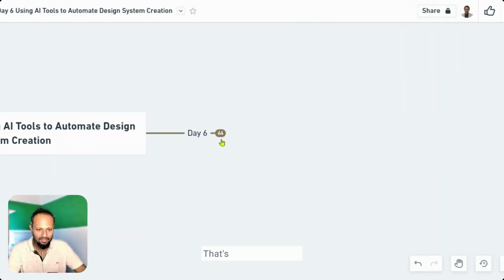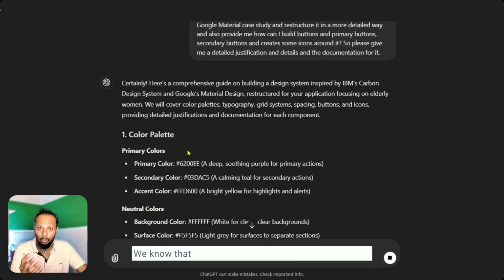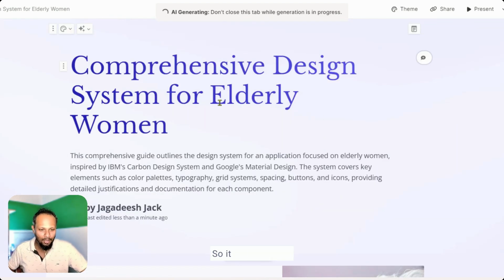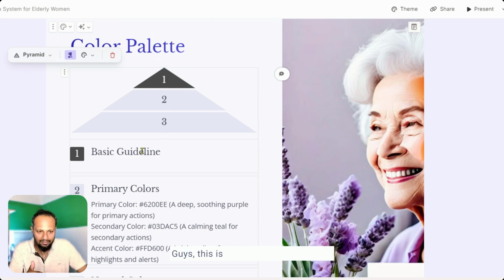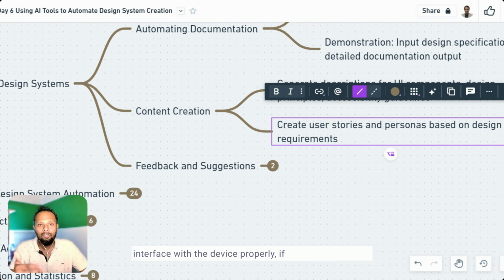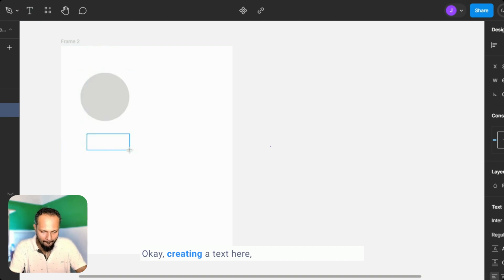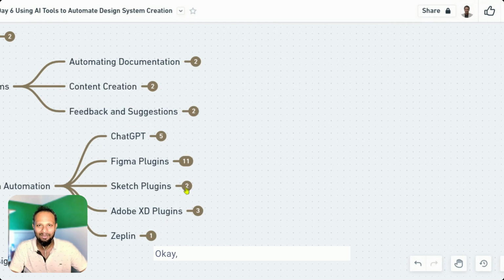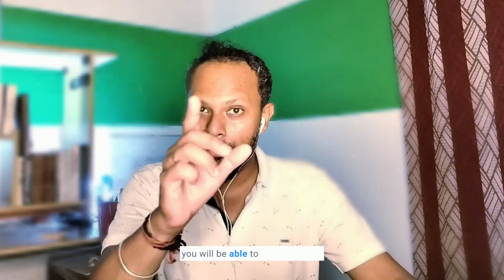Day 6 Revolutionizing Design Systems with AI Tools: LIVE DEMO & Case Study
Explore the latest advancements in AI tools designed specifically for enhancing and streamlining design systems. In this video, we delve into how artificial intelligence is transforming the way designers approach their work, from automating repetitive tasks to providing intelligent design suggestions. Whether you're a seasoned designer or just starting out, this video offers valuable insights and practical tips on leveraging AI to boost your creativity and productivity.

Don't miss out on the future of design—watch now to stay ahead of the curve!

For very serious people, you can book a 1:1 slot with me for free doubt-clearing sessions via this link: Book Your Free Session. Limited slots available, so grab yours now!

Timestamps:
00:00 Introduction
01:30 The Role of AI in Modern Design Systems
05:45 Key AI Tools Transforming Design
10:20 Automating Repetitive Tasks with AI
15:00 Intelligent Design Suggestions
20:15 Enhancing Creativity with AI
25:00 Boosting Productivity in Design Workflows
30:00 Practical Tips for Integrating AI in Design

Action:
For very serious inquiries, book a 1:1 slot with me using this link: Book Your Free Session. Limited slots available, so act fast!